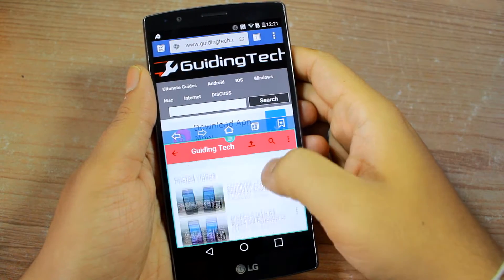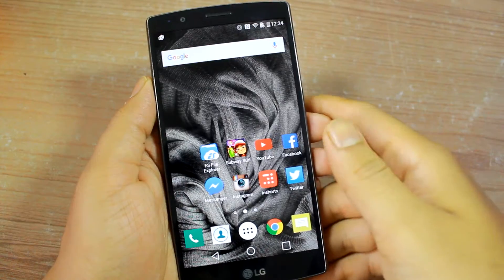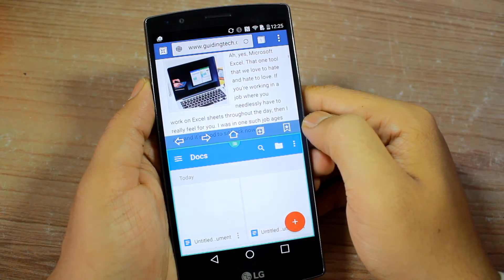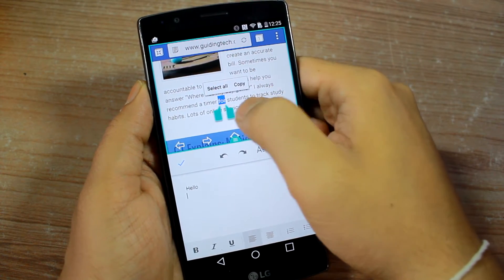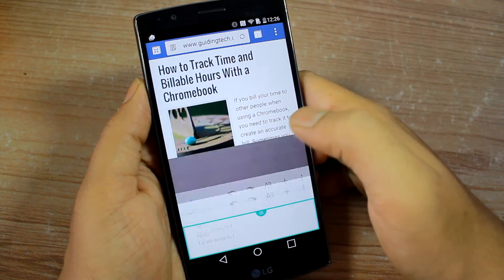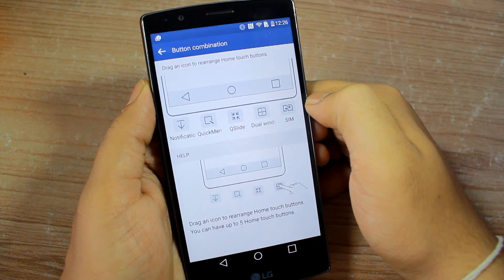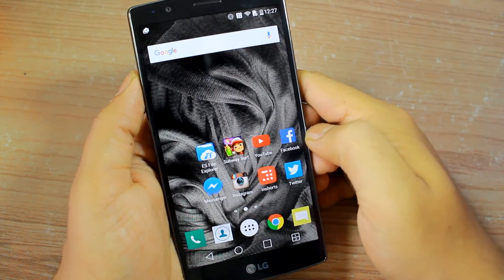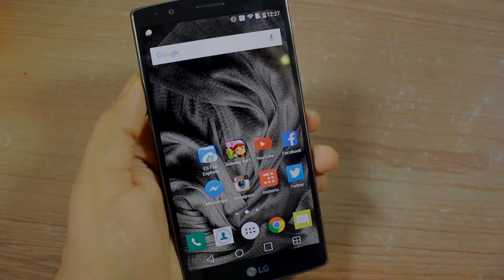How to use Dual Window on LG G4 | Guiding Tech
LG devices like the LG G4, LG G3 come with the feature of dual window and in this video we will see how to make the most out of this feature.

LG G4 comes with a 5.5” display which is quite good to fit two apps at once while multitasking. Using the dual window feature on the device, one can run two apps side-by-side and increase productivity.

Not all apps are supported in dual window and as the limitation is set by the system, there’s a mod using which the rooted users can include custom apps to the list and then get dual window mod on any apps.

Read our detailed article on Guiding Tech to get the root mod

We will also see how pro users can include dual window button near the navigation keys to ease things up.